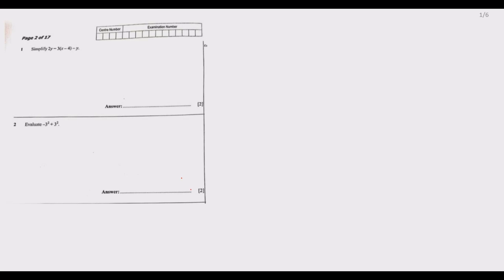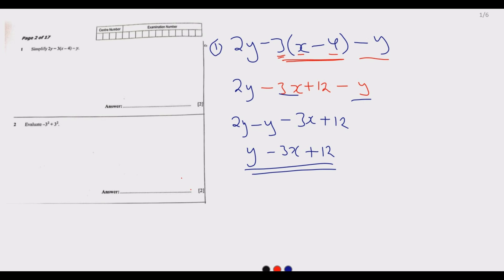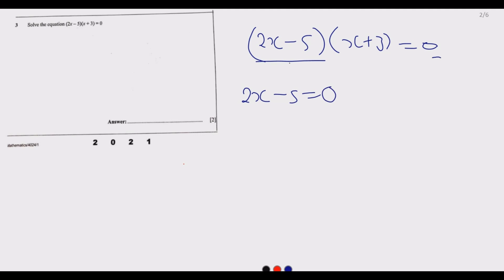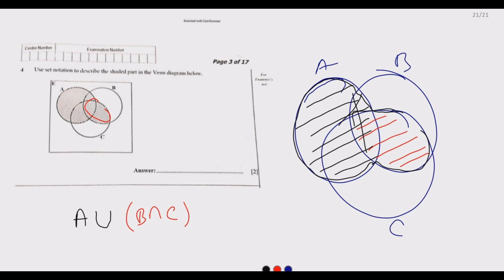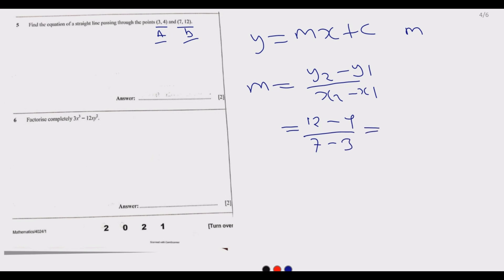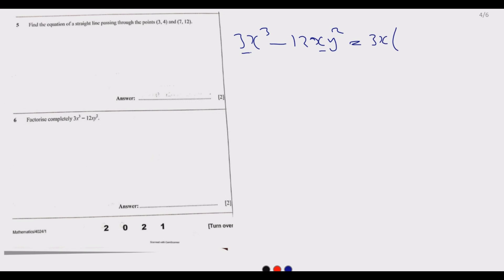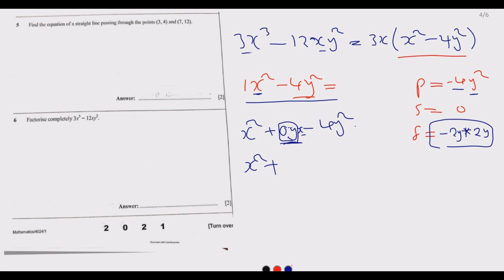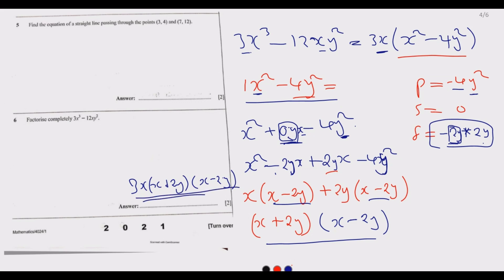2021 G12 Mathematics P1 part 1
This part we provide answers to Question through 1 through 6 of the 2021 G12 Mathematics paper 1 by . We provide detailed explanation to each question with tips to make you ace that Grade twelve(12) Examination Council of Zambia Exams. This is  part one (1) of six (6) parts.  We want you succeed as a good grade in Grade 12 mathematics opens doors to so many great careers.